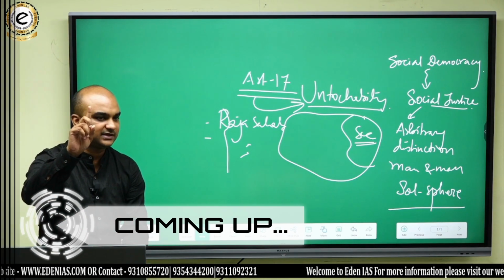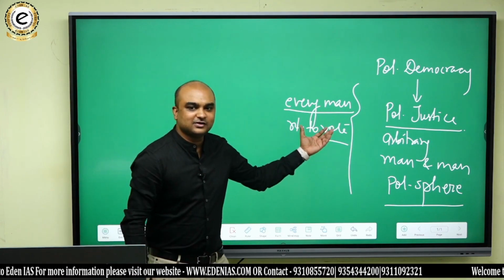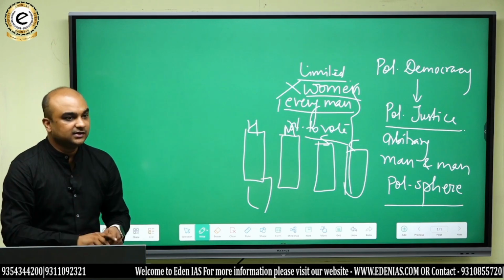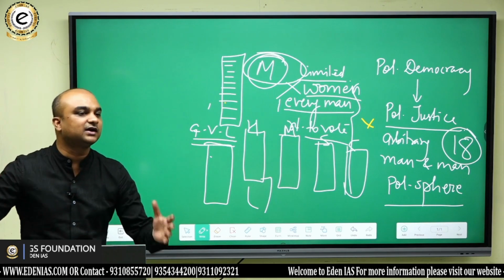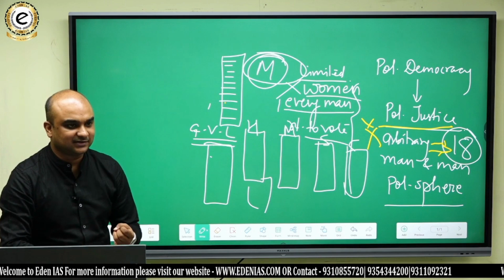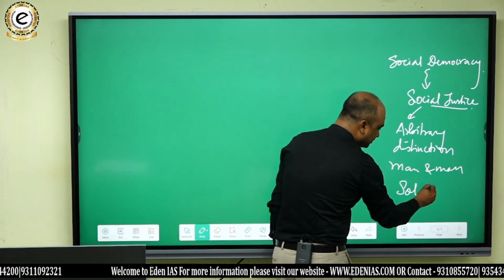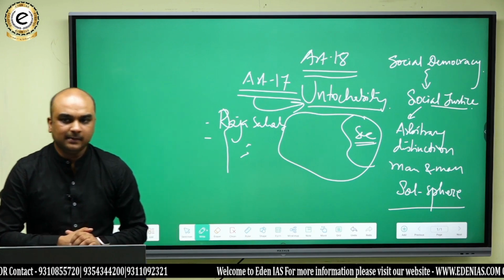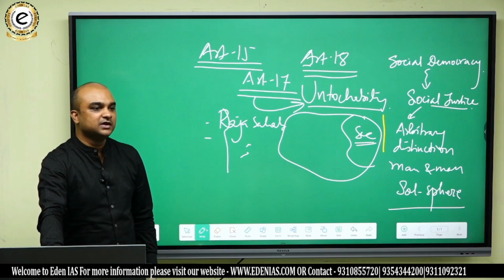What is Democracy | Why Do We Need Democracy | Pre cum Mains | EDEN IAS | Tirthankar Roychowdhary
Best UPSC Couching in Delhi - EDEN IAS
Democracy is a form of government in which the people have the authority to deliberate and decide legislation, or to choose governing officials to do so.

Topic - What is Democracy
Teacher - Mr. Tirthankar Roychowdhary
Syllabus Area - Indian Polity (Prelims) | GS Paper II (Mains)